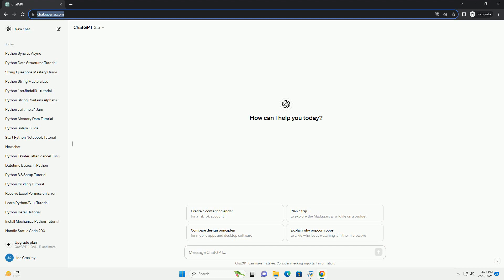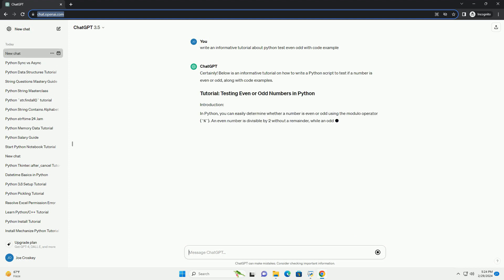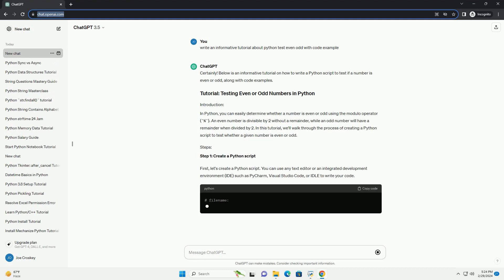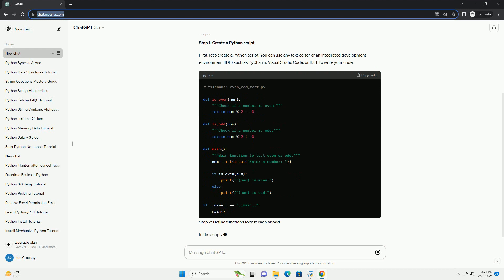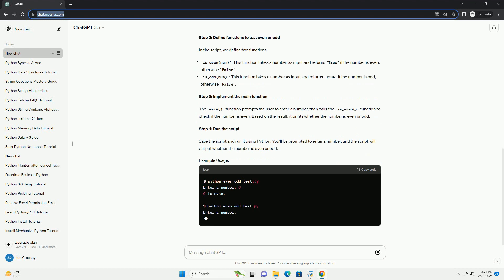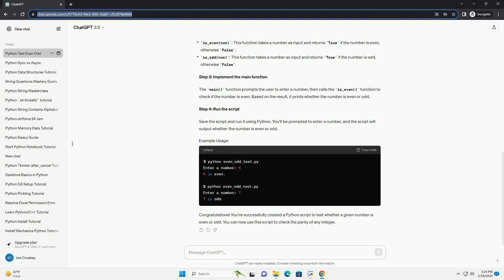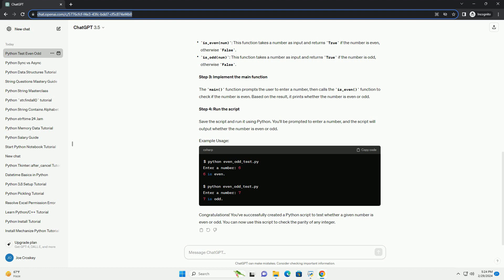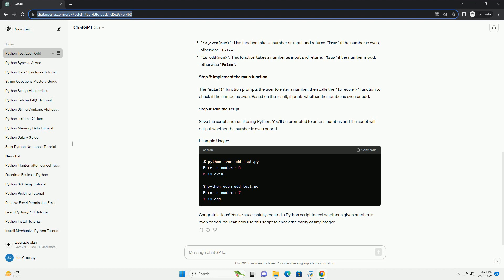python test even odd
certainly! below is an informative tutorial on how to write a python script to test if a number is even or odd, along with code examples.
in python, you can easily determine whether a number is even or odd using the modulo operator (%). an even number is divisible by 2 without a remainder, while an odd number will have a remainder when divided by 2. in this tutorial, we'll walk through the process of creating a python script to test whether a given number is even or odd.
first, let's create a python script. you can use any text editor or an integrated development environment (ide) such as pycharm, visual studio code, or idle to write your code.
in the script, we define two functions:
the main() function prompts the user to enter a number, then calls the is_even() function to check if the number is even. based on the result, it prints whether the number is even or odd.
save the script and run it using python. you'll be prompted to enter a number, and the script will output whether the number is even or odd.
congratulations! you've successfully created a python script to test whether a given number is even or odd. you can now use this script to check the parity of any integer.

python odd numbers in range
python odds
python odd function
python odds ratio logistic regression
python odd number
python odd or even function
python odd numbers in a list
python odd or even
python oddities
python odds ratio
python tester
python test if string is number
python test
python test cases
python test if file exists
python tester online
python test online
python testing framework